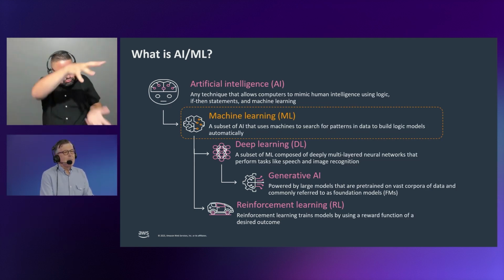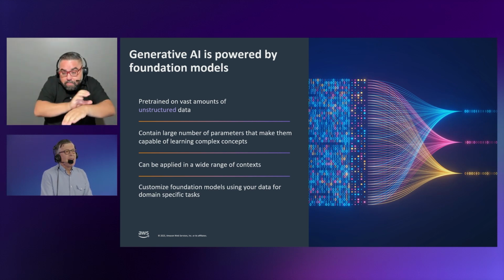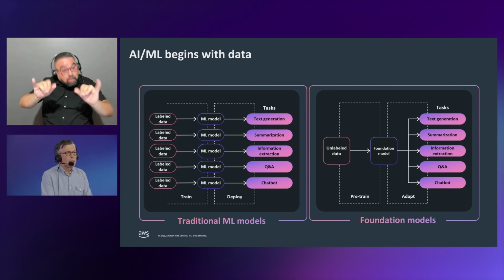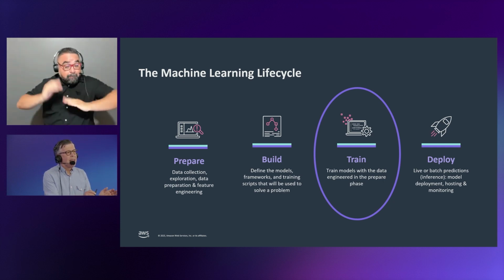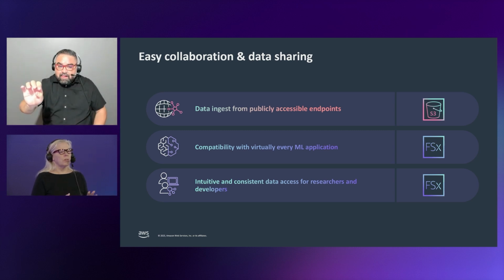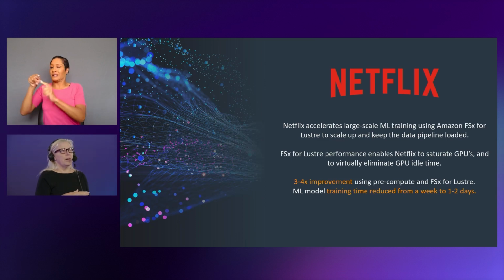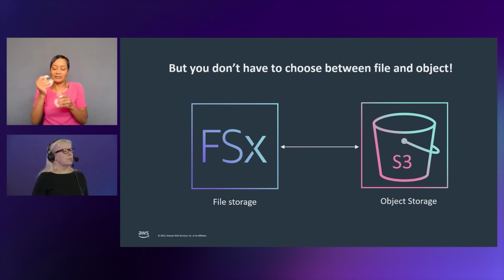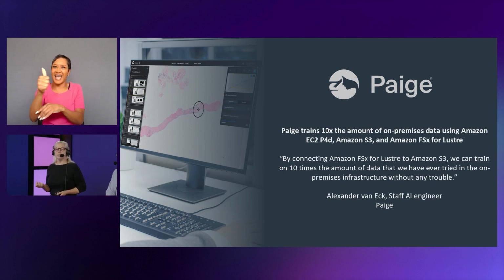AWS Storage Day 2023 | AWS On Air ft. Optimize generative AI and ML with AWS Infrastructure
ML and generative AI present new opportunities for businesses of all sizes. Come to learn how AWS Storage delivers high performance and scalable infrastructure for ML and tight integration with a wide range tools so customers can innovate faster.